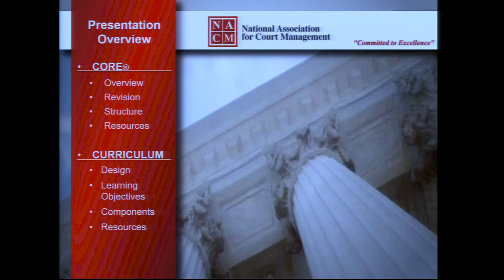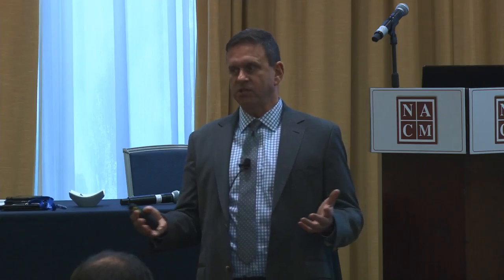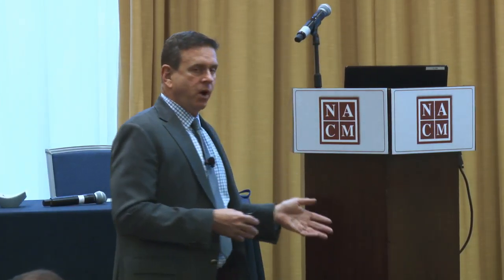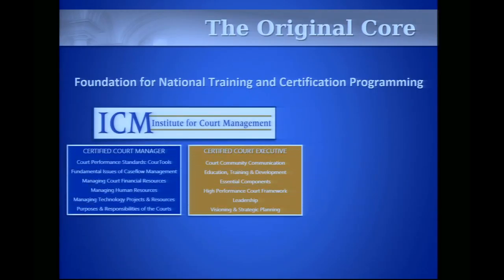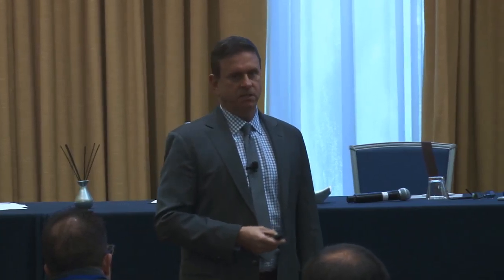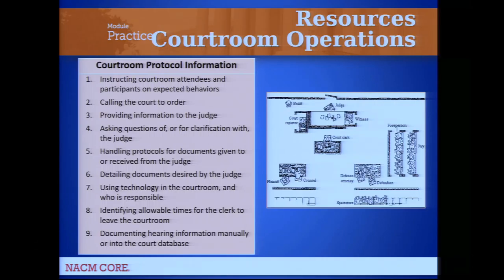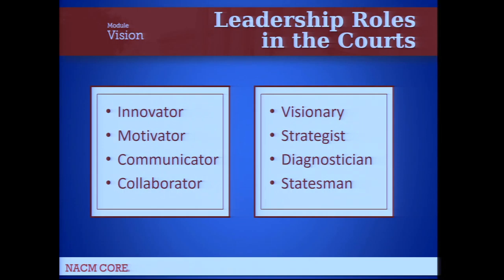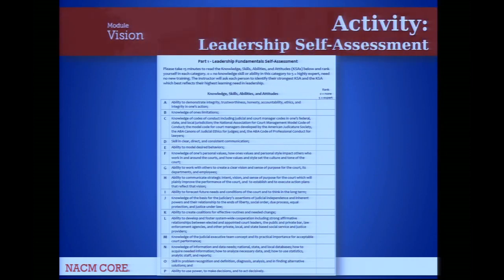Extending the NACM CORE to Your Court